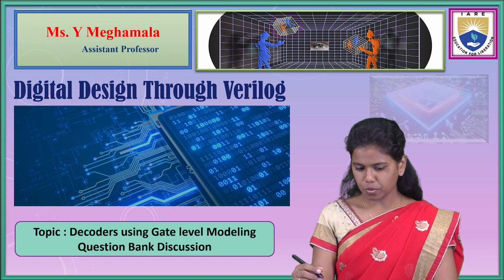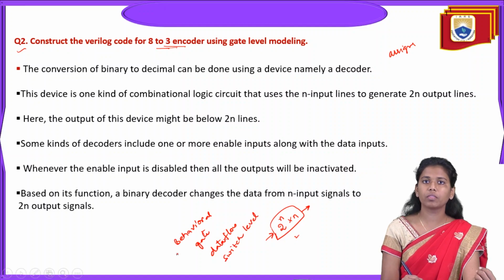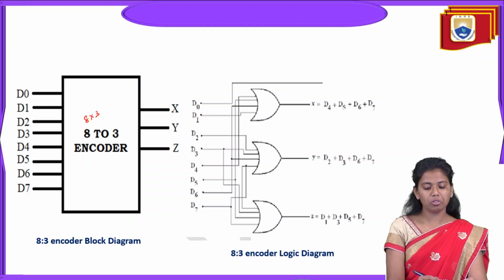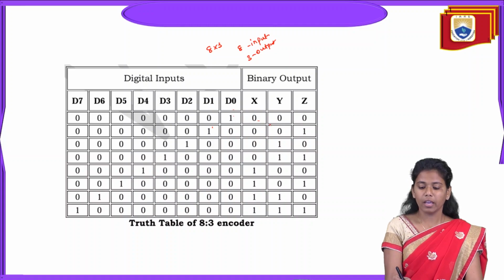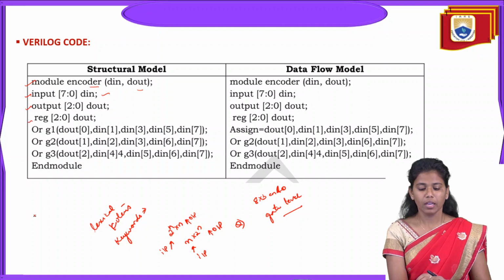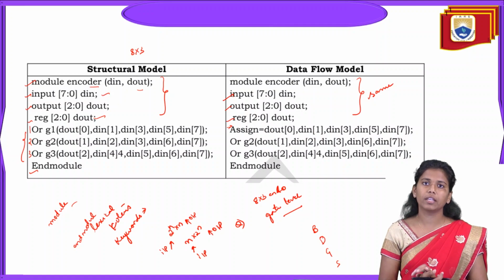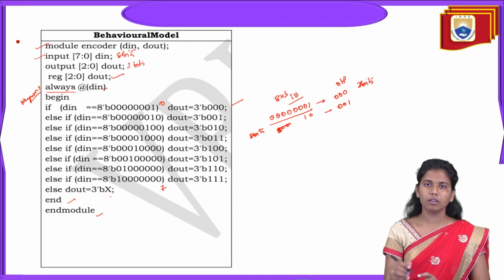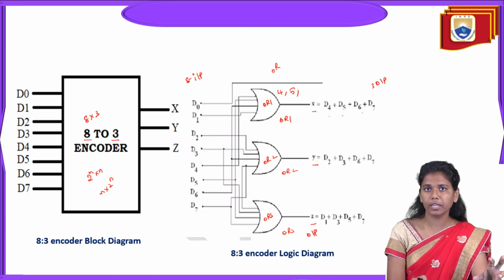Decoders using Gate level Modeling Question Bank Discussion by Ms. Y Meghamala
Decoders using Gate level Modeling Question Bank Discussion by Ms. Y Meghamala | IARE

Telangana, India.